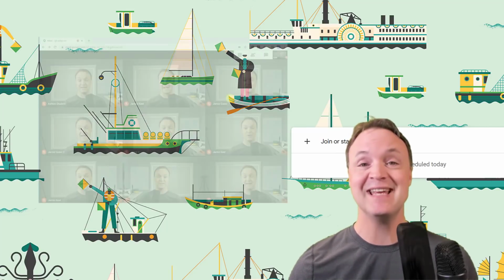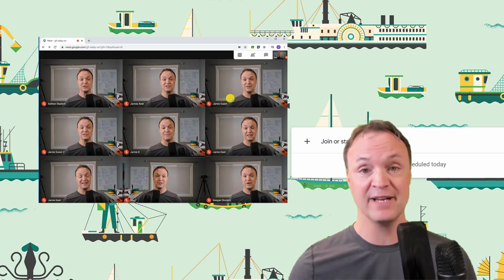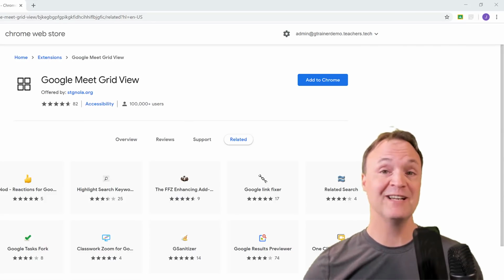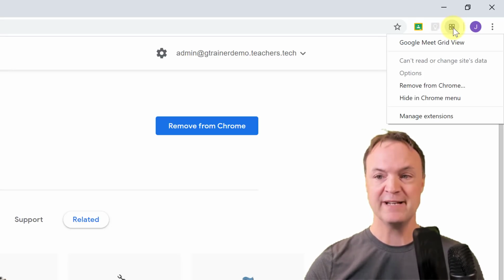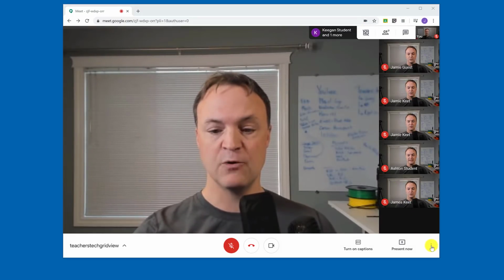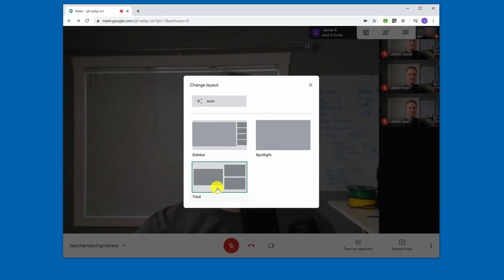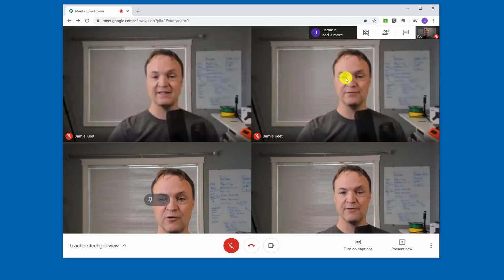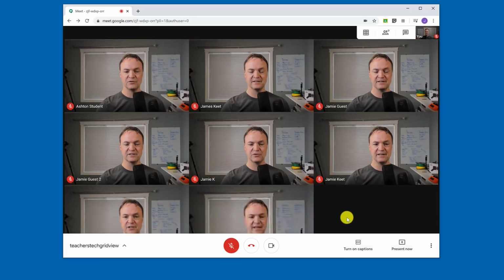How to See Everyone at Once in Google Meet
Want to see everyone you invite in Google Meet at Once? Try the Google Meet Grid View Chrome extension. This allows you to see all participants in your Google Meet at the same time.  You also will be able to; hide attendees that don't have a camera on, highlight who is talking, and include yourself in the grid.